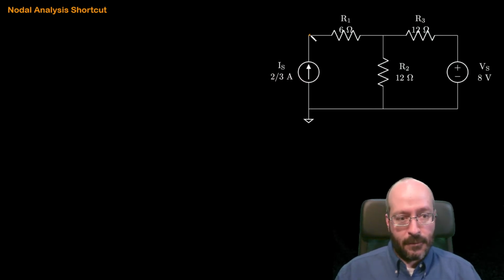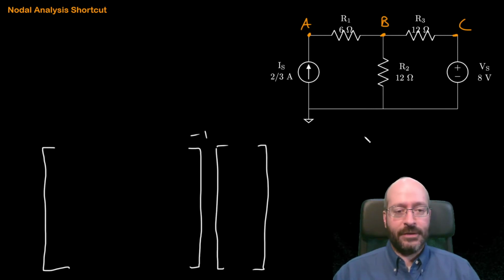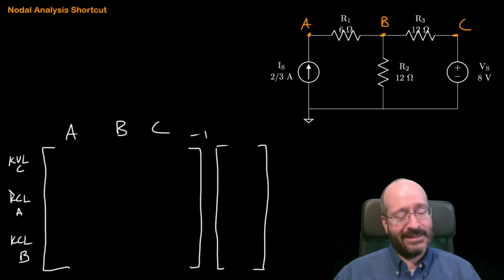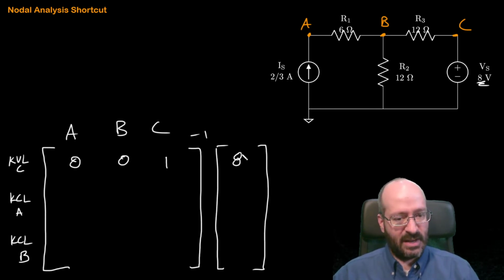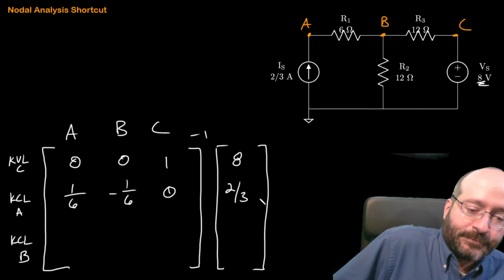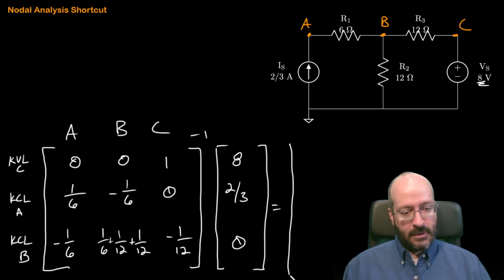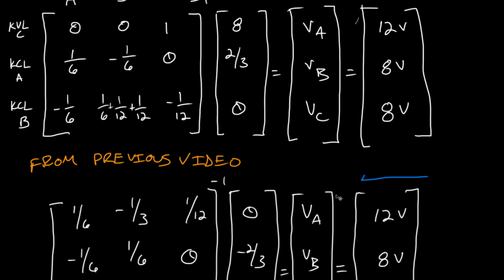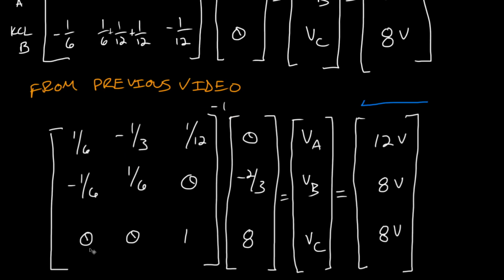73 NodalShortcut02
Nodal Analysis performed by writing the linear system directly.  Sometime called "nodal by inspection" of "The Shortcut".  Revisiting a previous example with a voltage supply present.